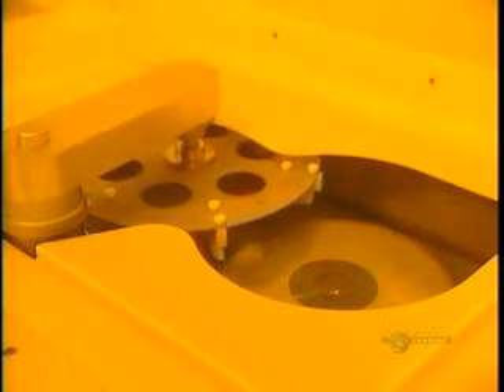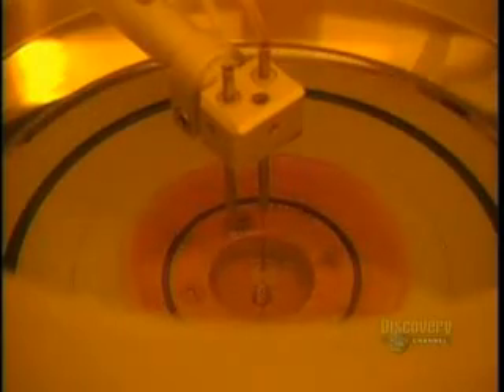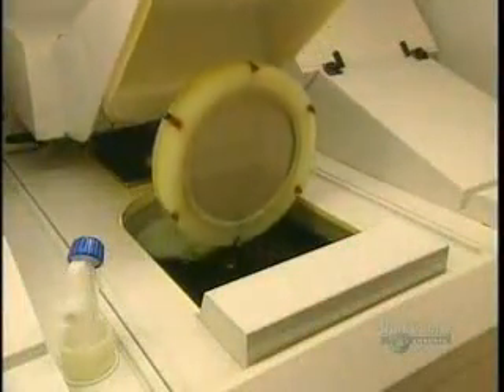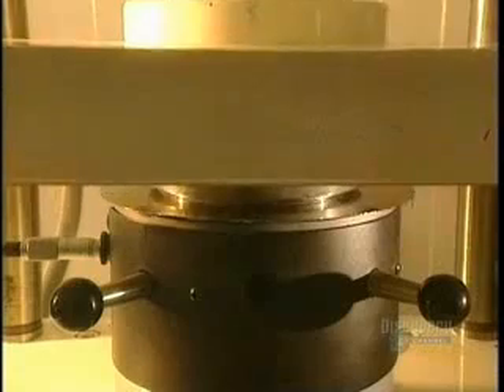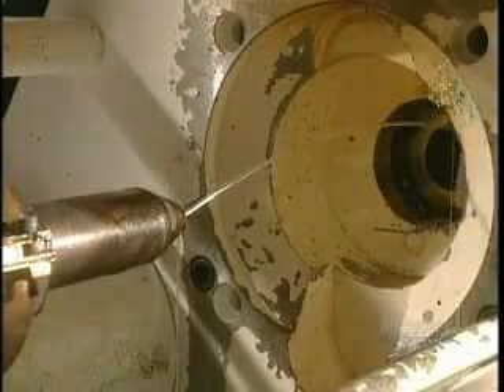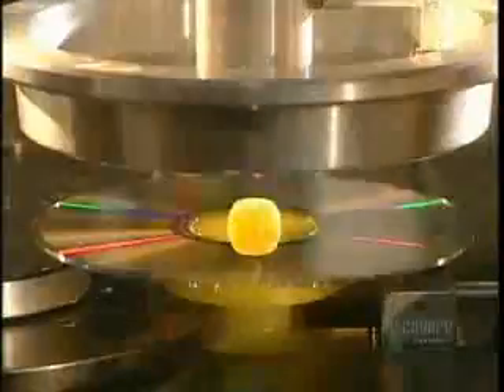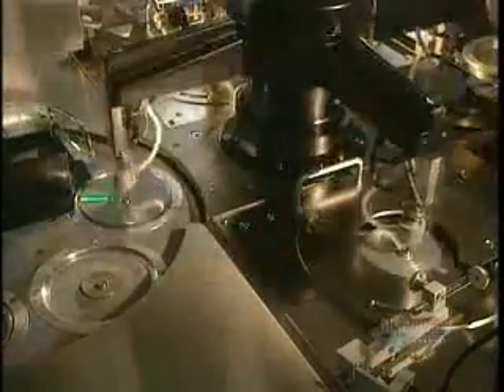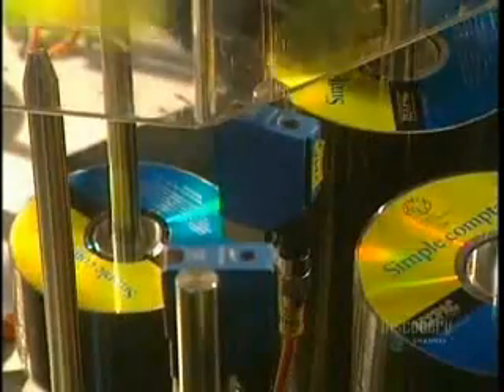How CD's Are Made - A discovery Channel Show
Know how to make a CD. A discovery channel show.